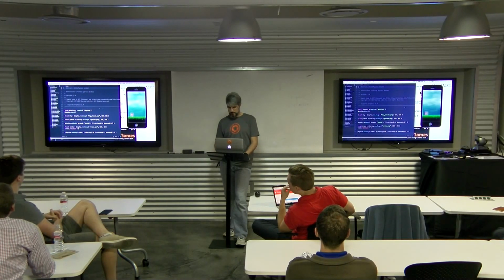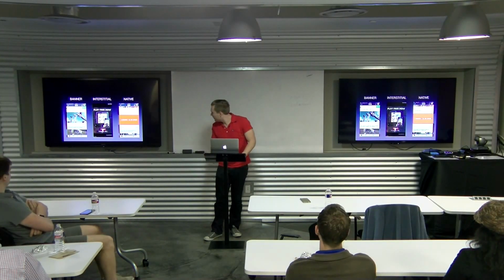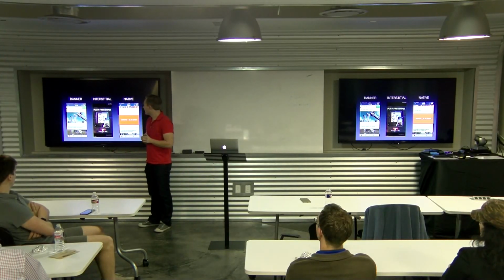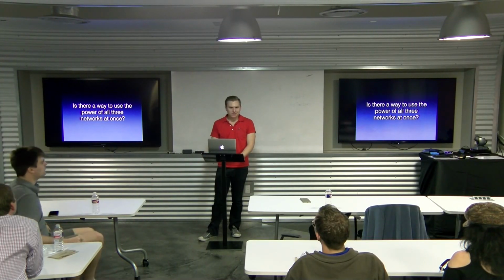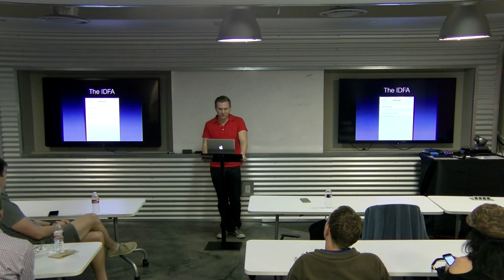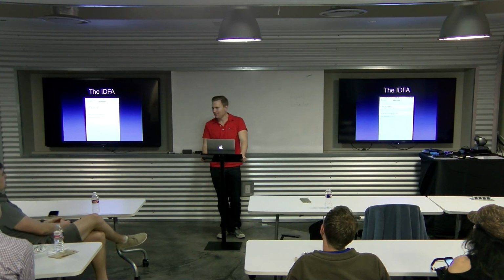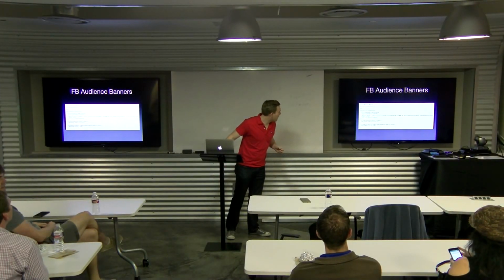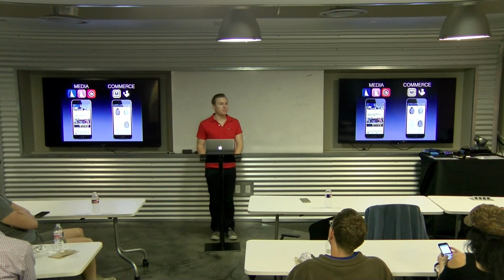Austin iPhone Developer Group - Intro to In-App ads and Ways to Improve Them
We're here because both Austin and iOS are awesome.  We meet monthly to network, present education content, showcase apps and work, discuss iOS development, and share tip and tricks, while helping each other through bugs.

This month’s talk is "Intro to In-App ads and Ways to Improve Them” by Stephen Bock. He’s going to cover:

• How to get started with AdMob & Facebook Audience.

• The advantages of different ad formats (banner, interstitial, native).

• A few ways that they optimize ads within the apps where he works.

• The fall of iAd.